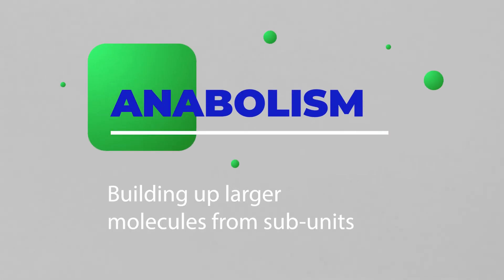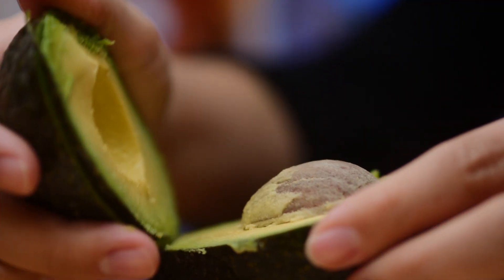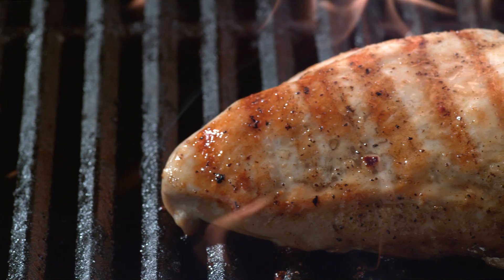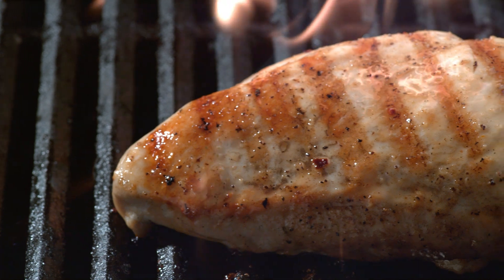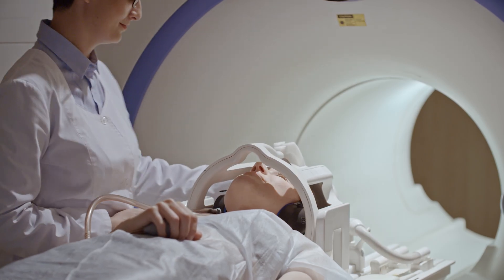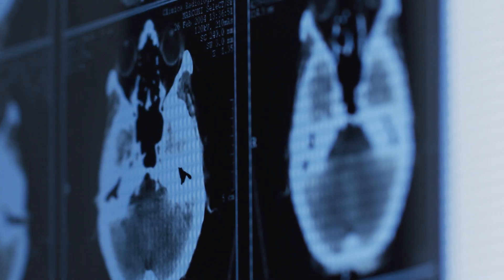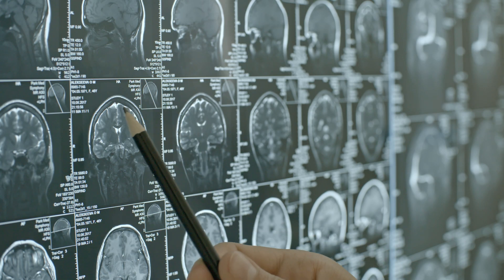Keto 101 - Metabolism Explained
KETO//OS® expert Dr. Poff explains different types of metabolism in this episode of Keto 101!

Complete the following FULL phrase BY FILLING IN THE BLANK in a COMMENT ON THIS YOUTUBE VIDEO and you’re entered to win:

Dr Poff Says, “And that energy requirement is actually why we think that humans have this ability to make ______.”

2.  COMMENT ON THIS YOUTUBE VIDEO before 11am EST/ 8am PST July 24th, 2022 listing the completed FULL phrase above.

PLEASE INCLUDE YOUR NAME and INSTAGRAM HANDLE IN THE COMMENT!

3. If you correctly finish the FULL phrase, BY FILLING IN THE BLANK, you are entered to win a FREE 20 day experience pack OR PRÜVIT SWAG, (SEE INFORMATION BELOW)!

*Please note, any country outside of US, CA, AU/NZ will receive swag due to shipping restrictions